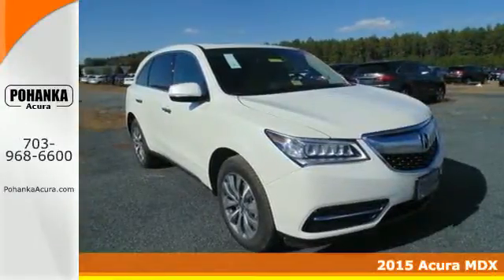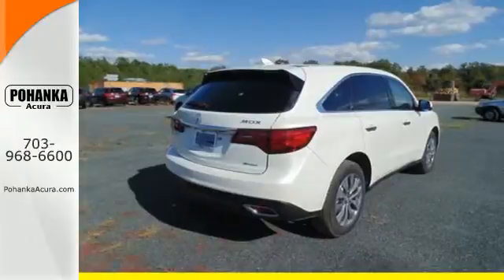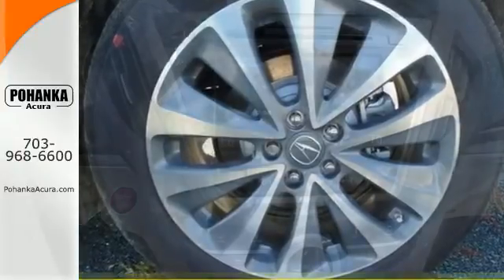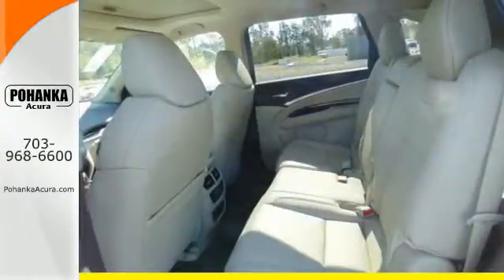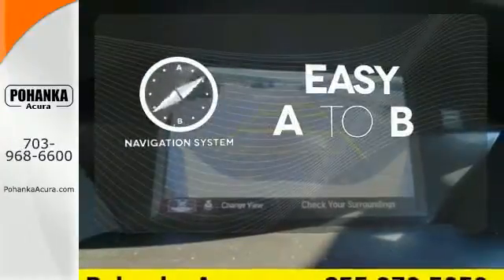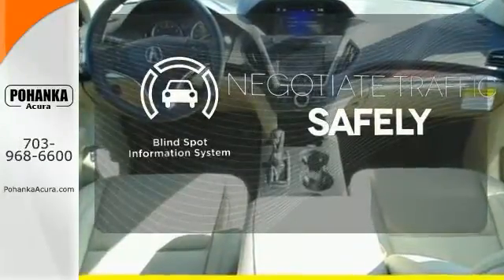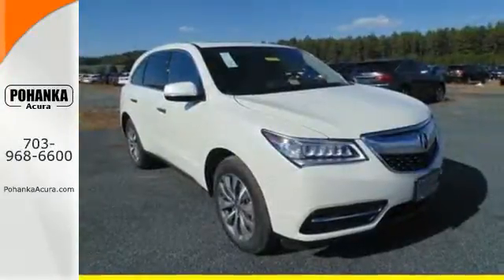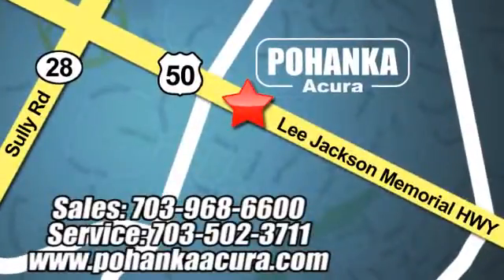2015 Acura MDX Chantilly VA Acura Washington-DC, MD AFB021703 - SOLD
Year: 2015
Make: Acura
Model: MDX
Trim: 3.5L Technology Package
Engine: 3.5L
Transmission: 6-Speed Automatic
Color: White
Interior: Parchment
Stock #: AFB021703
VIN: 5FRYD4H47FB021703
All Wheel Drive! GPS Nav! There is no better time than now to buy this outstanding 2015 Acura MDX. This wonderful Acura MDX is just waiting to bring the right owner lots of joy and happiness with years of trouble-free use.

Address:
13911 Lee Jackson Hwy Chantilly VA